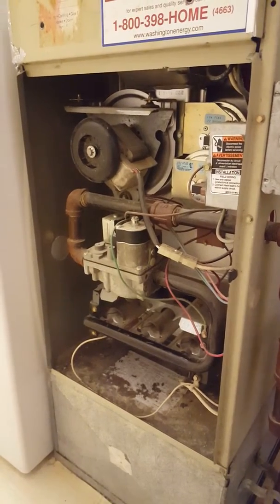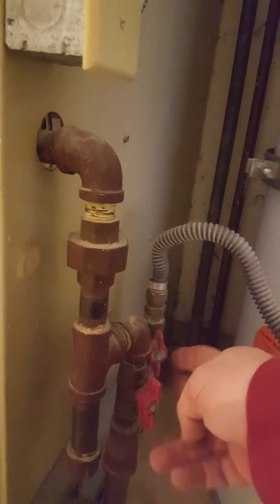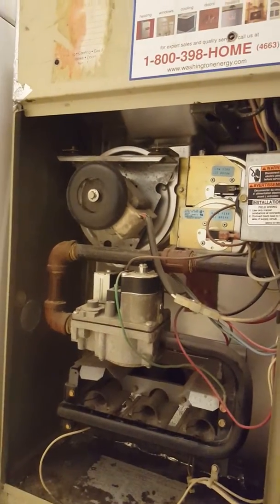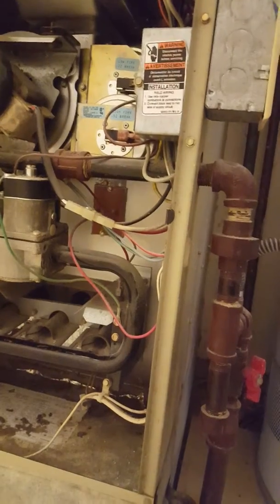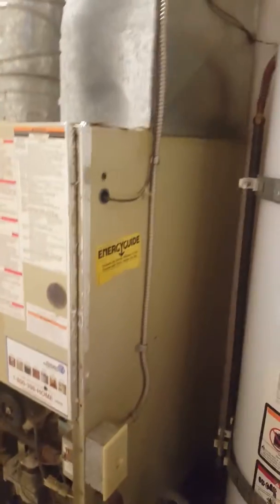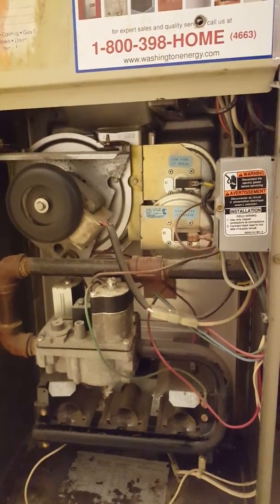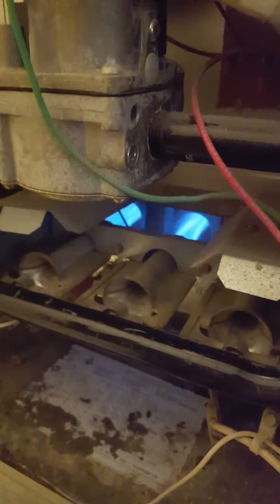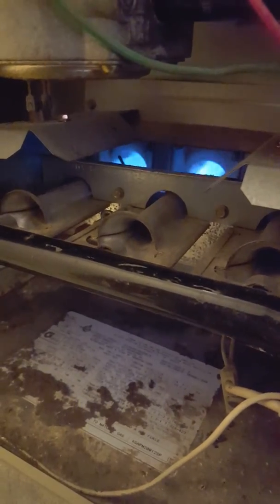Correct Startup of a Gas Furnace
How a gas furnace works and the correct sounds to be hearing on a gas furnace during startup.